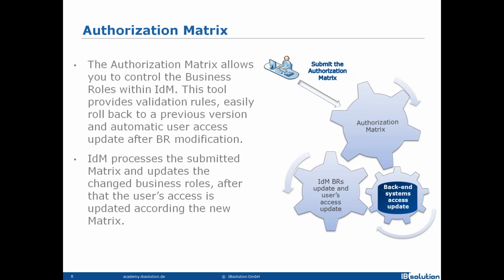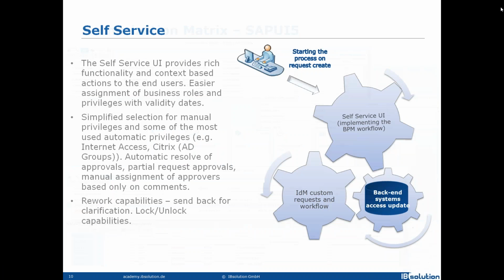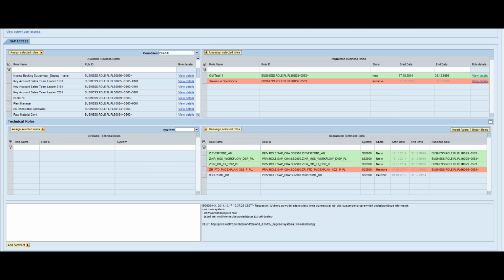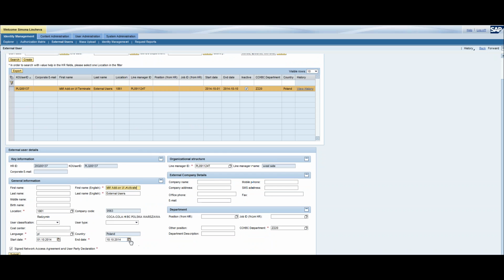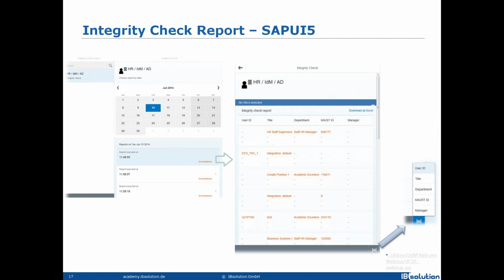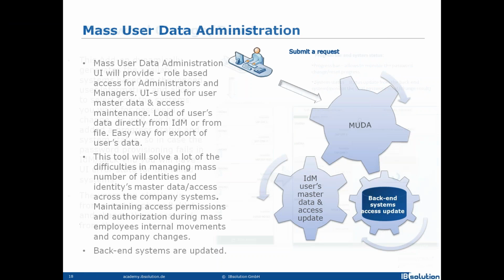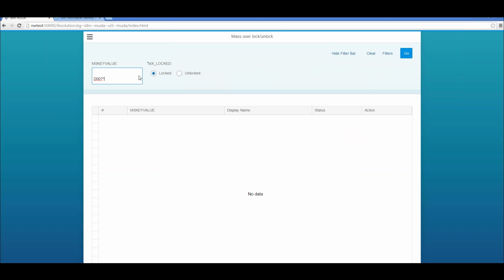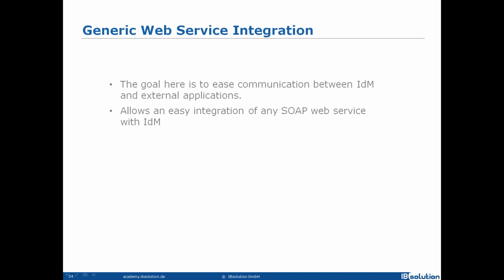Packages and Add-ons for SAP IdM (Level 3)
Machen Sie den Test. Haben Sie alles verstanden? Prüfen Sie Ihr Wissen und beantworten Sie 9 Fragen zum Thema.

Wenn Sie mehr als 8 Fragen korrekt beantwortet haben, erhalten Sie im Anschluss sofort Ihr persönliches Erfolgszertifikat der IBsolution Academy.

In diesem Webinar zeigen wir Ihnen Add-ons für SAP IdM, welche es erleichtern schwere und zeitaufwändige Aufgaben (wie z.B. BRs update, Massen User Operationen, Benachrichtigen für Updates, Abläufe) zu bewältigen.